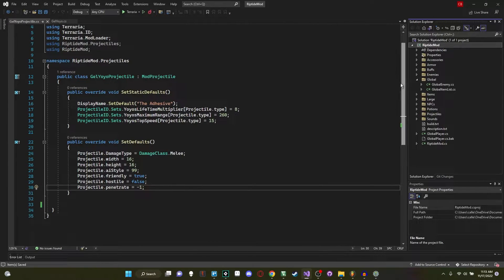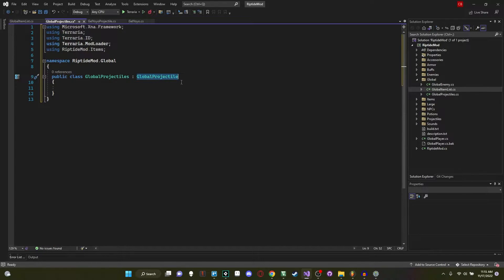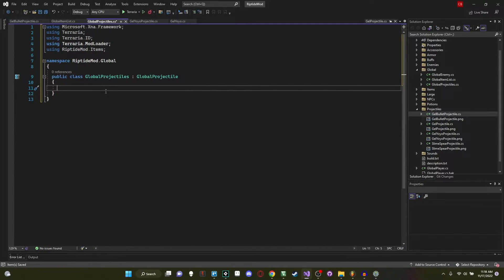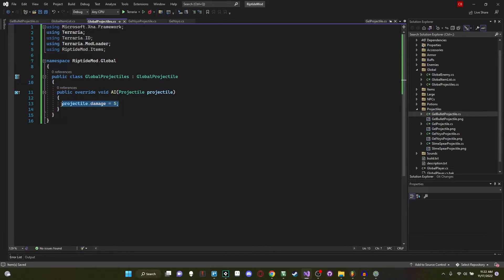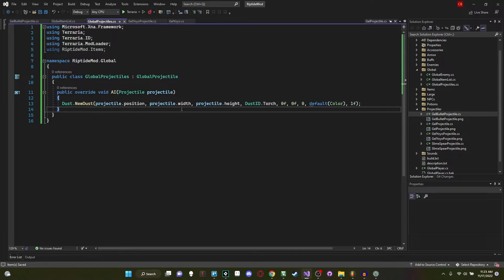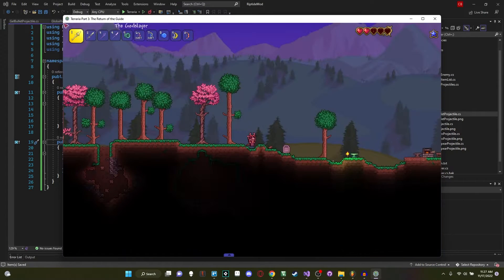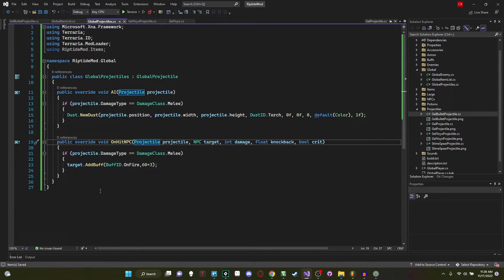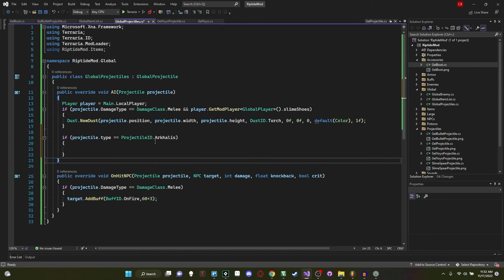Terraria Modding Tutorial || - Global Projectile (1.4)